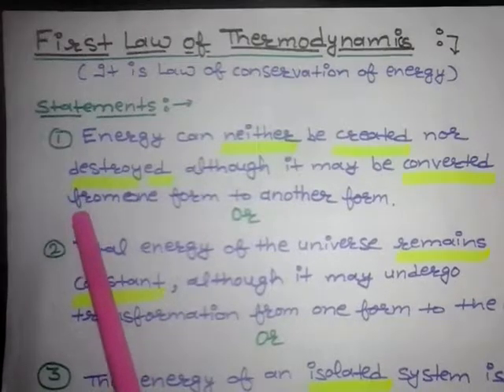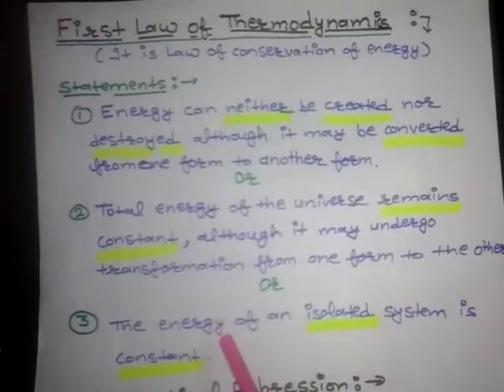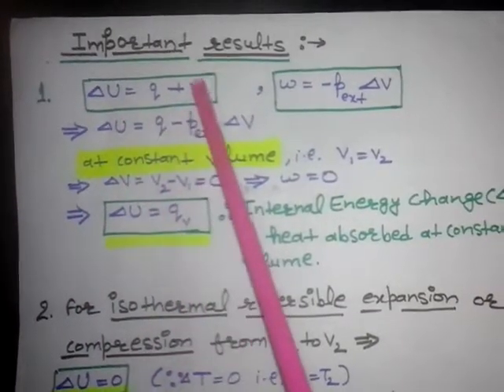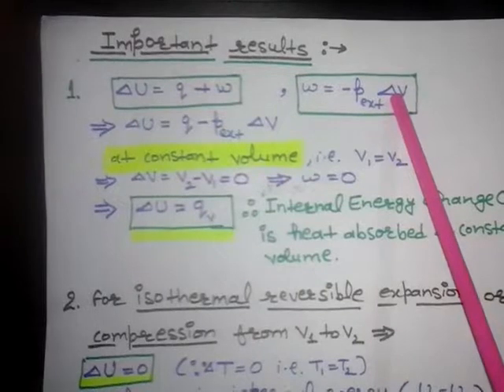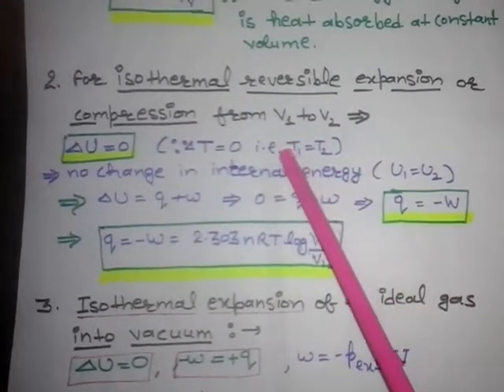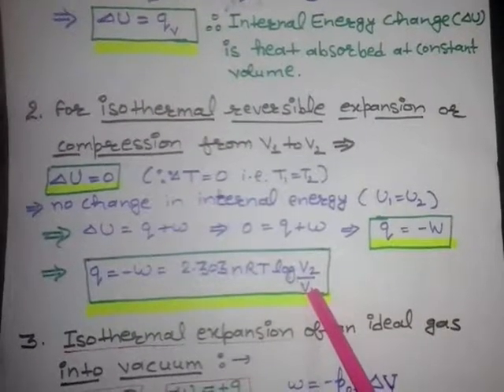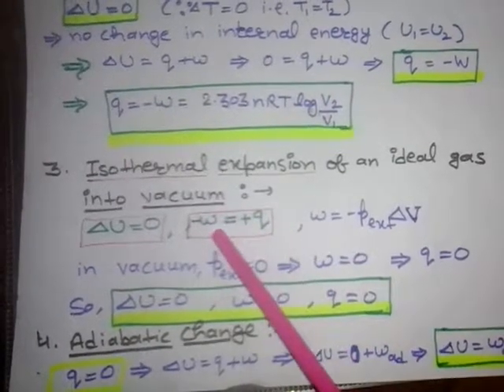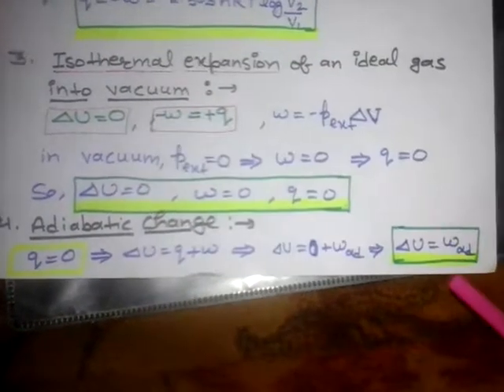First law of Thermodynamics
This video lesson describing the First law of thermodynamics in detail which is Helpful in NEET AIIMS BAMS BHMS JEE etc.